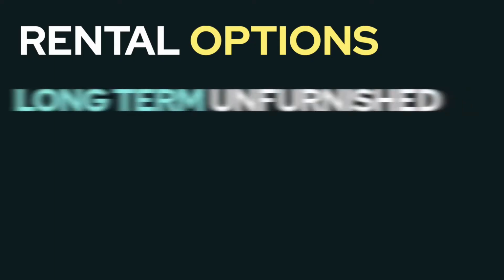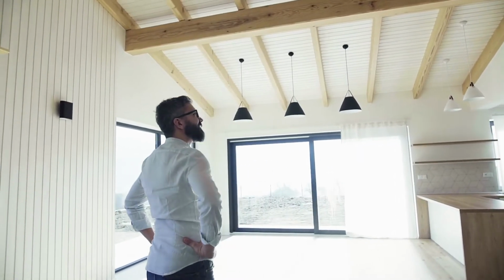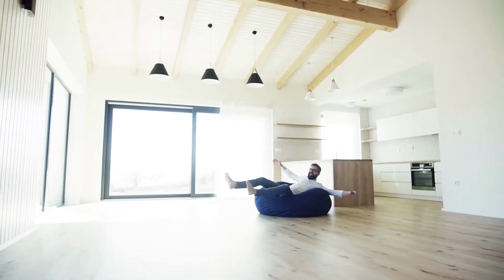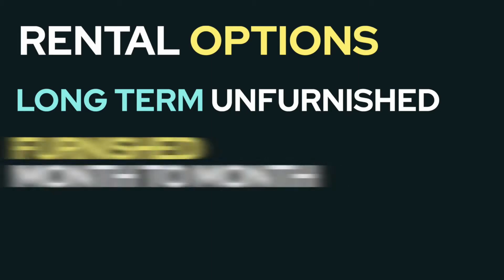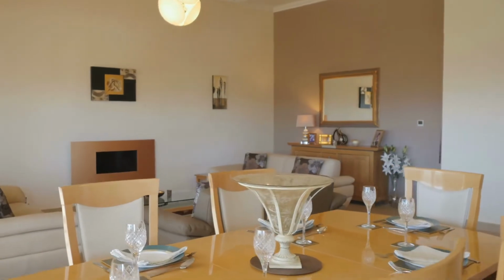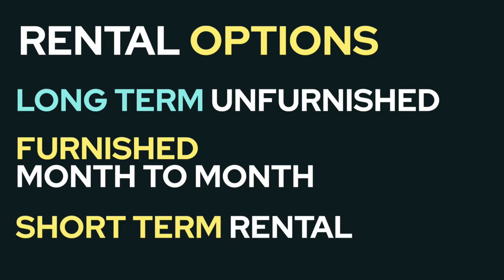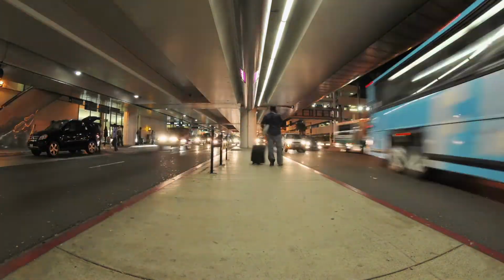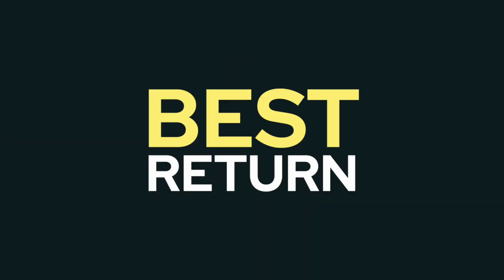The MOST POPULAR Types Of Rental Properties In Austin, Texas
The MOST POPULAR Types Of Rental Properties In Austin, Texas. When searching for rental properties, you’ll come across different types such as condos, residentials, townhouses etc. But which type of property is best for rentals?

 In this video, I’ll be sharing with you the 3 MOST common types of rental residential properties in Austin, Texas. I’ll be breaking down the pros and cons of each residential property for you to help you find your rental properties. If you’re wondering what type of rental properties to buy, you don’t want to miss this video!

Be sure to watch this entire video to uncover the pros and cons of each residential property!

What type of rental property do you invest in? I would love to hear your thoughts! 👇

WHO IS ASHTON REIS?
Ashton is a Real Estate Advisor at EXP Realty. He has extensive experience in building and managing a team in real estate. He and his wife have been investing in real estate for years, specifically duplexes. His mission is to have fun while creating deep relationships with my clients.